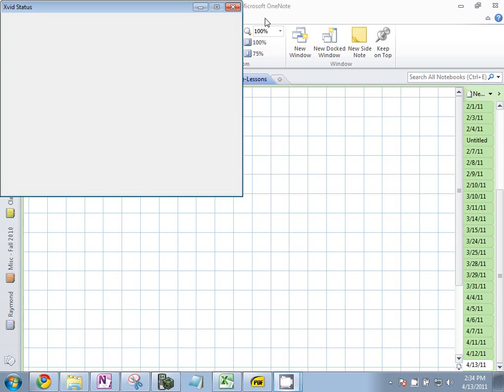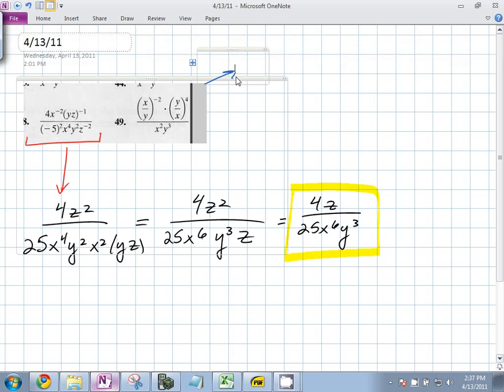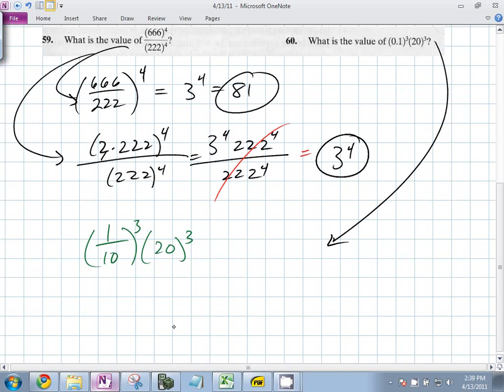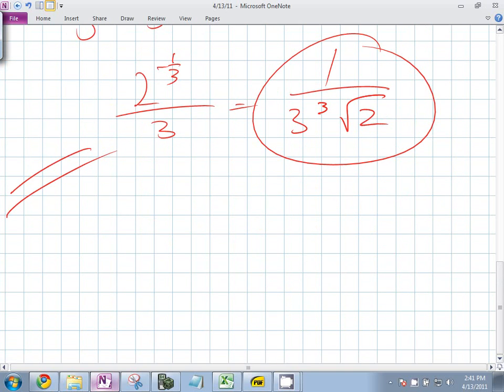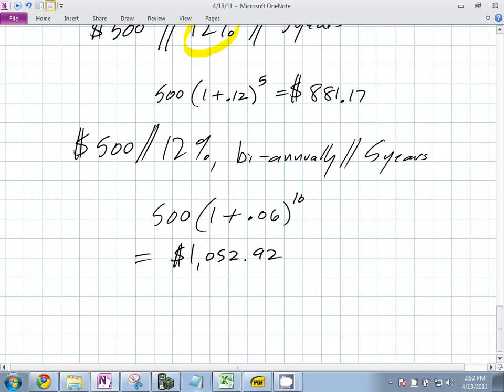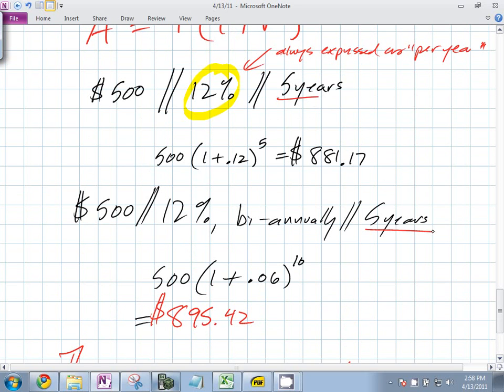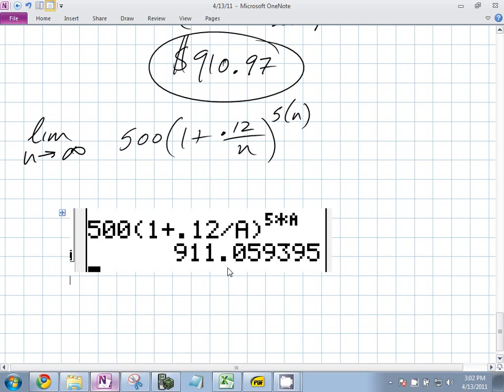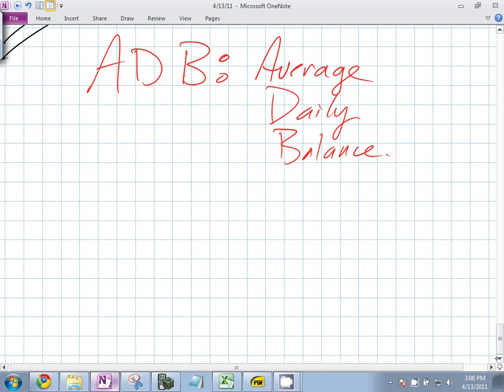041311 E Block Compound Interest